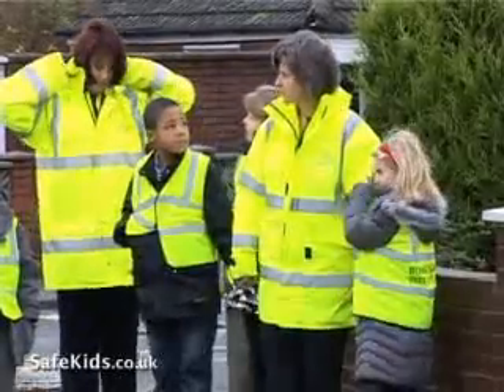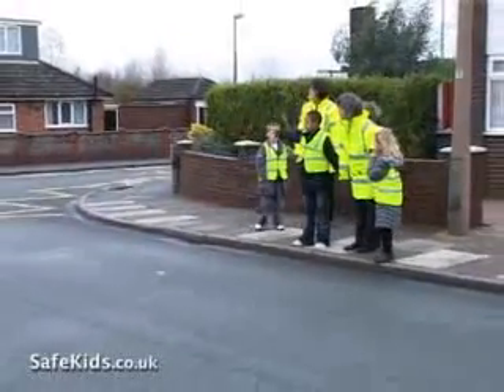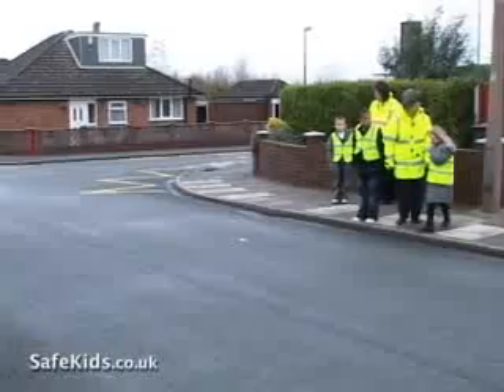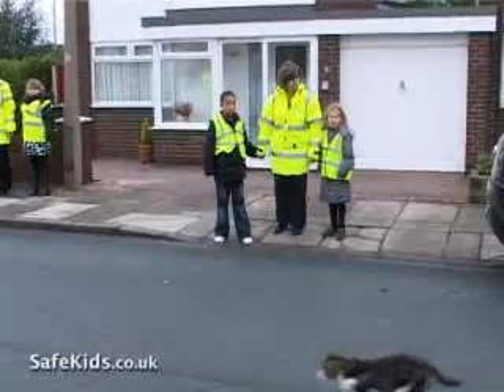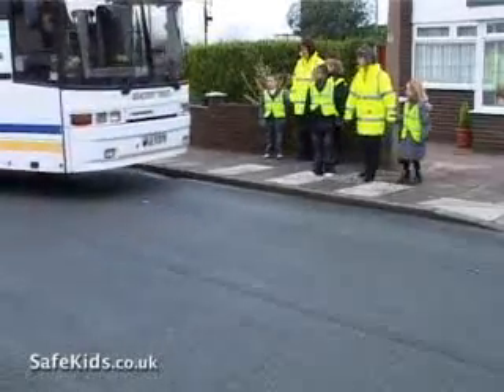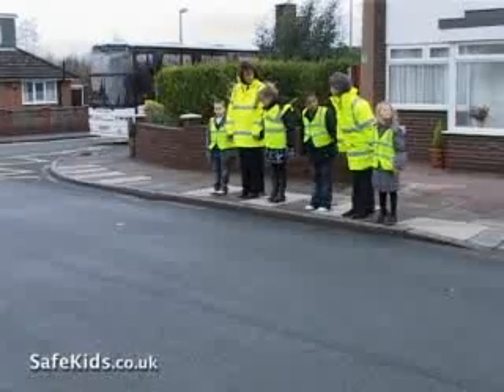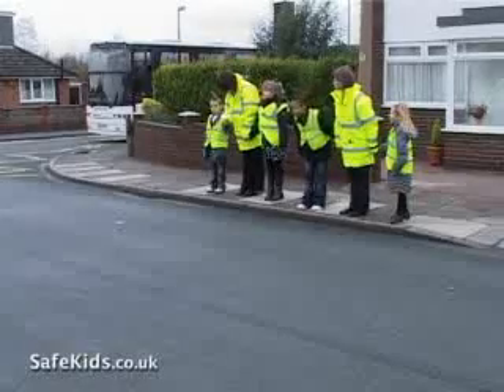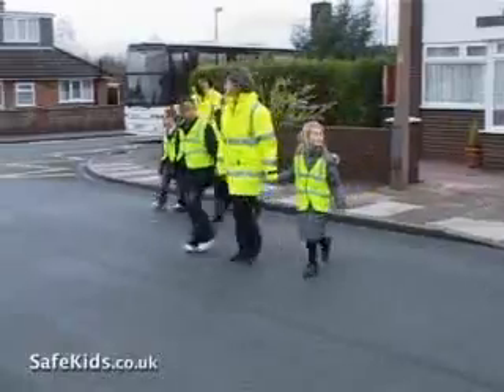How to Find a Safe Place to Cross a Road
has over 100 articles and videos on all aspects of child health and safety